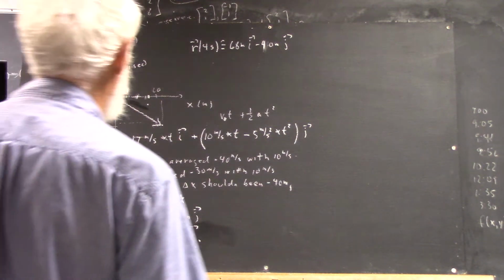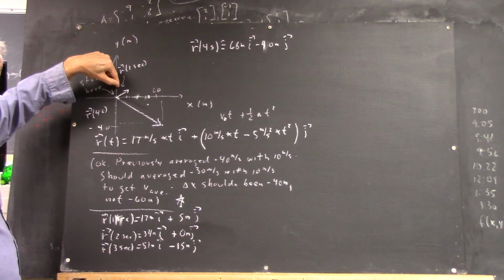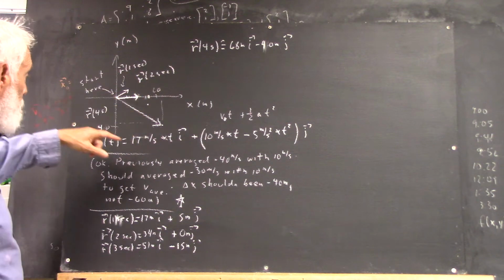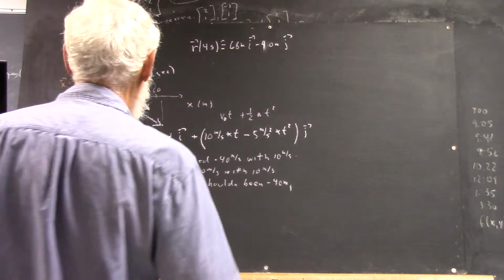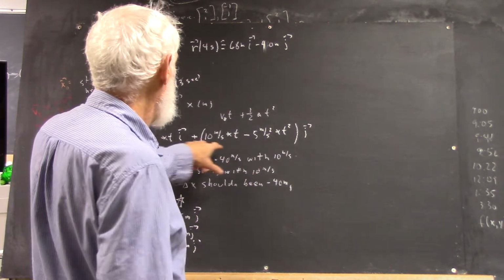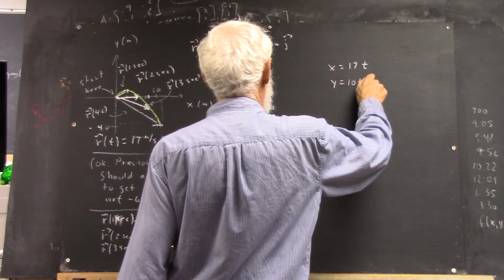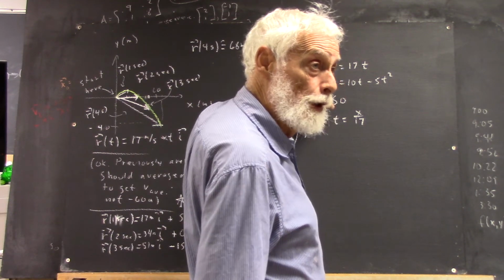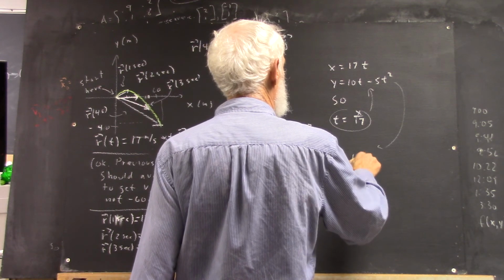daguniv 2968 positions at 1 second increments represented by position vectors curve representing p